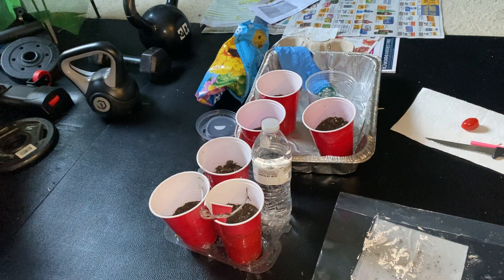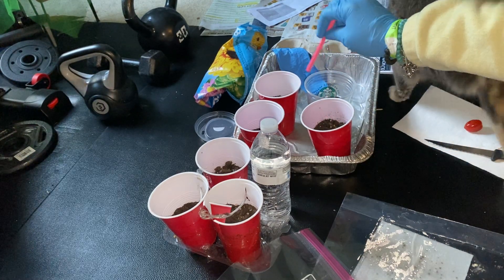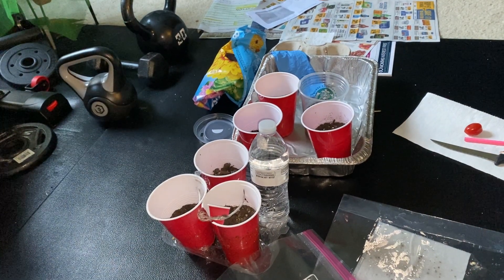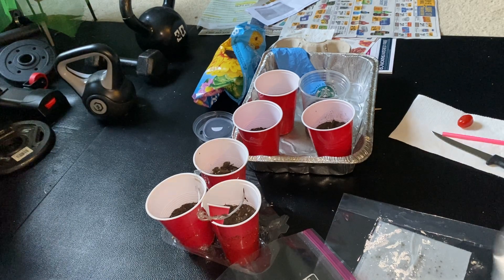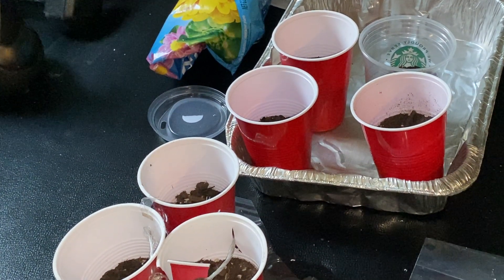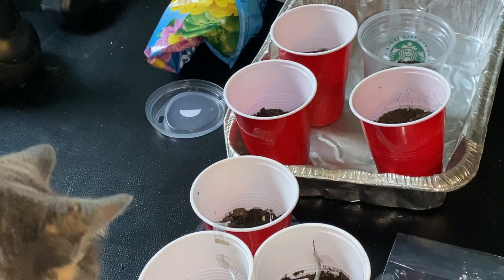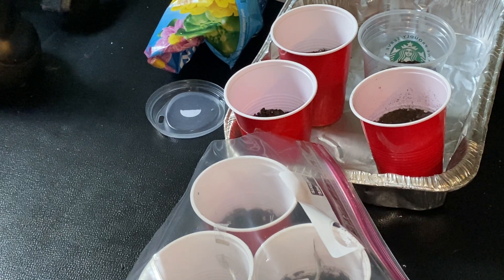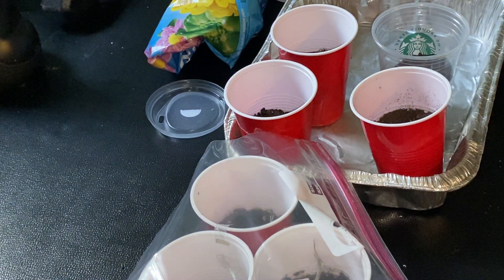Planting Tomato Seeds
We use Miracle-Grow Potting Mix  and Red Solo Cups to start tomatoes indoors. Watch as Baby Kitten shows her love of gardening and curiosity.

We receive commissions for products however, that does not determine the items we utilize when gardening or our evaluation of the items shown in the videos or vlog, blogs, etc.